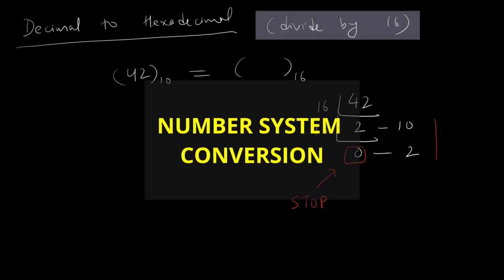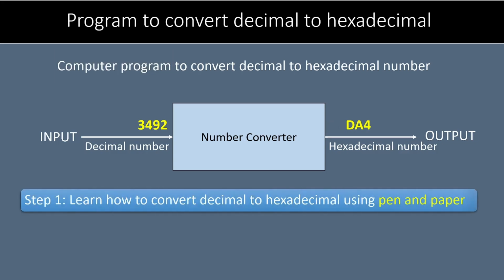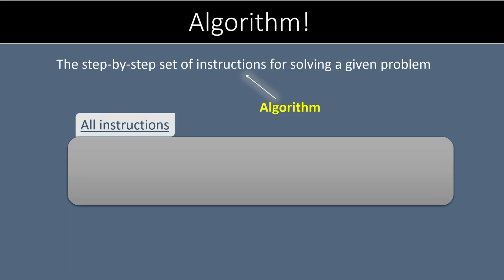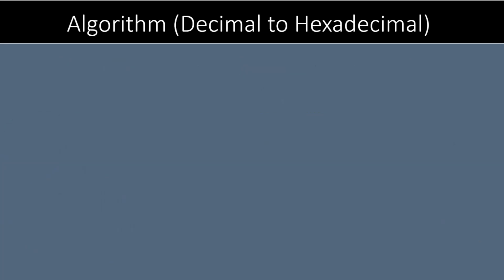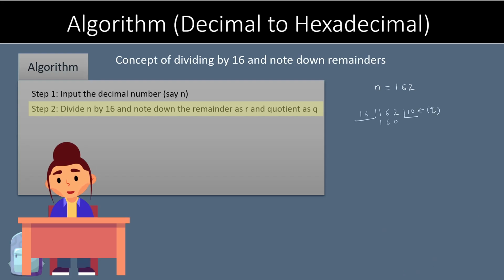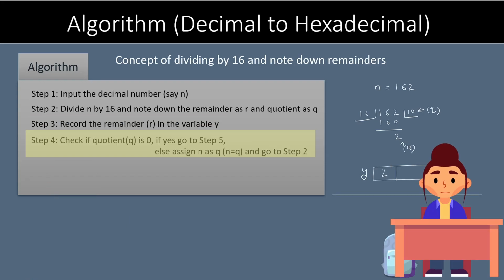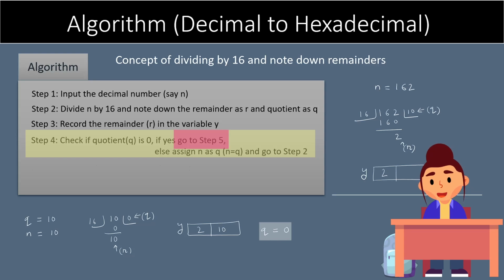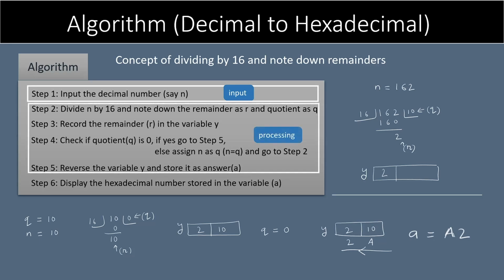2.10. What is an algorithm ? | Complete C programming course | Sunil Dhimal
Learn about how to write an algorithm
0:00 Problem to convert decimal number to hexadecimal
0:23 Getting started with problem solving
0:51 Definition of an algorithm
1:23 Algorithm to convert decimal to hexadecimal number
3:19 IPO component in an algorithm